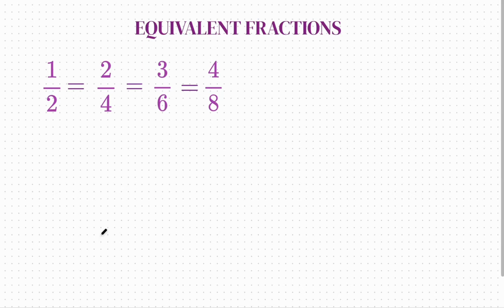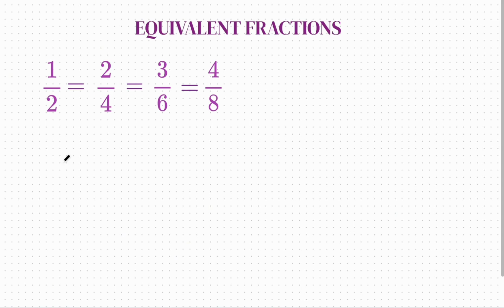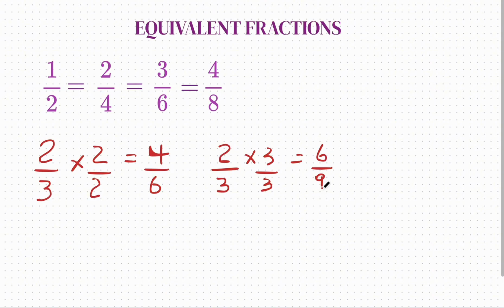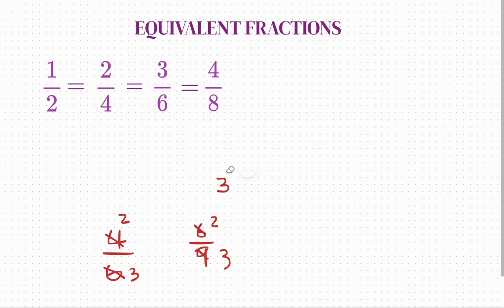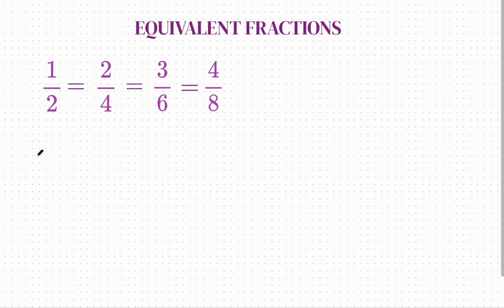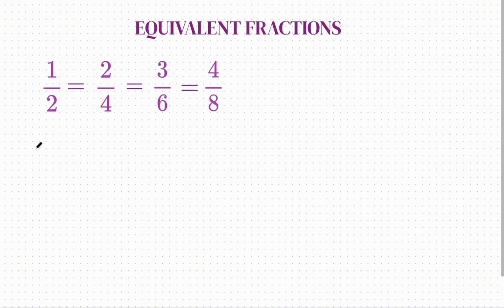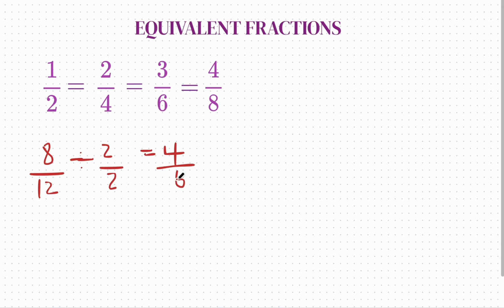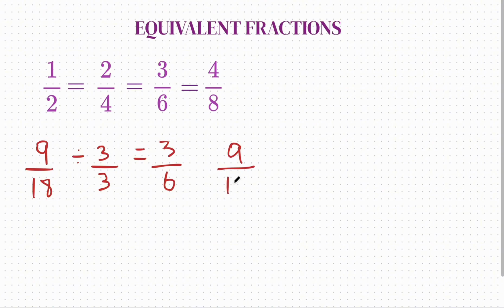Making Equivalent Fractions (Multiplication & Division Method)